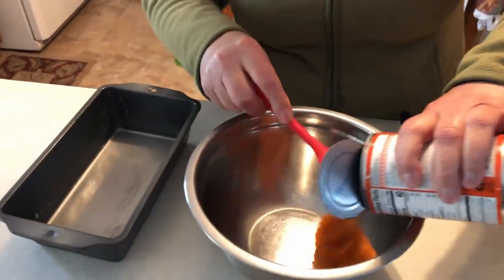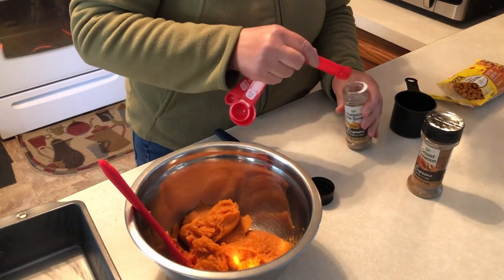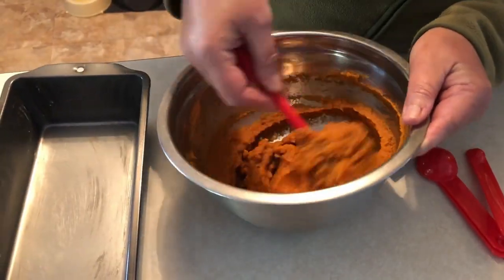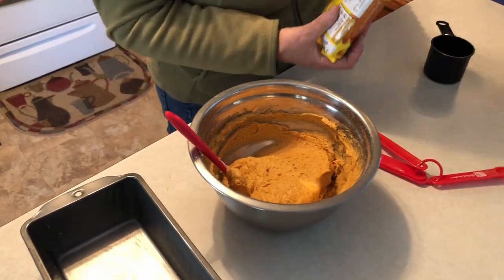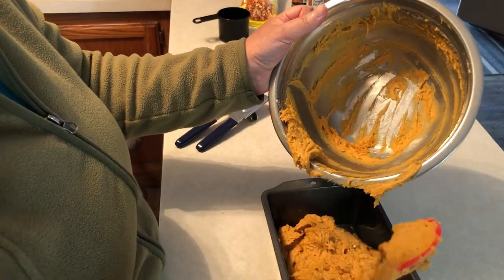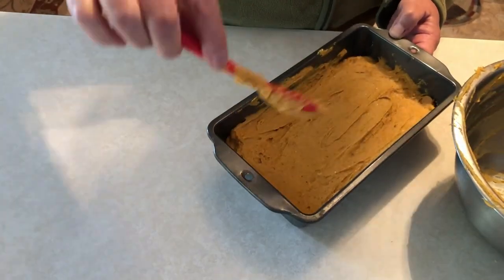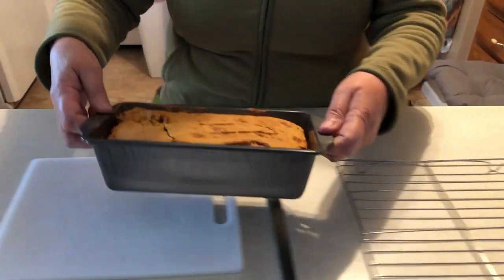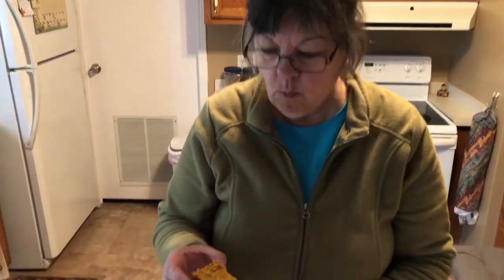Pumpkin Butterscotch Chip Bread 3 Ingredients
Pumpkin Butterscotch Chip Bread 3 Ingredients is the best recipe  for the sweet eater in your house.